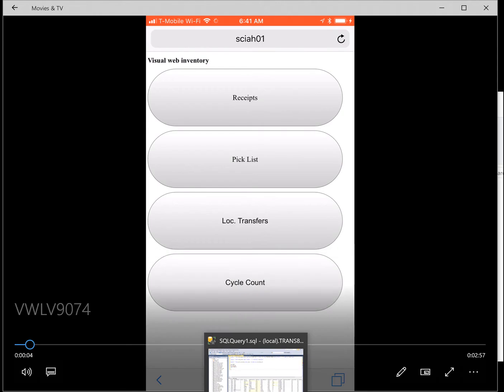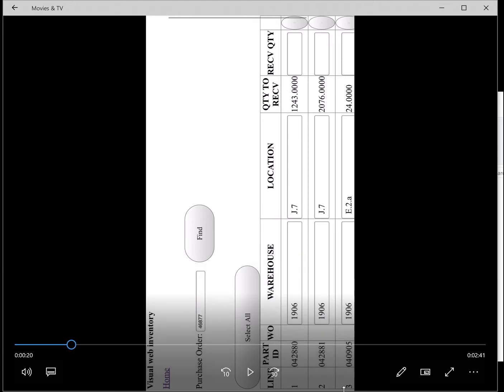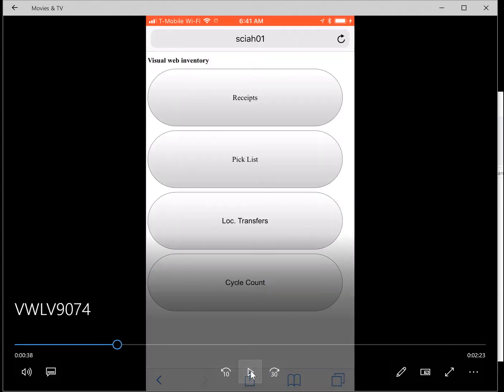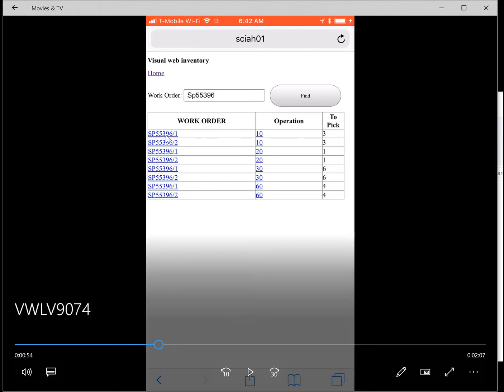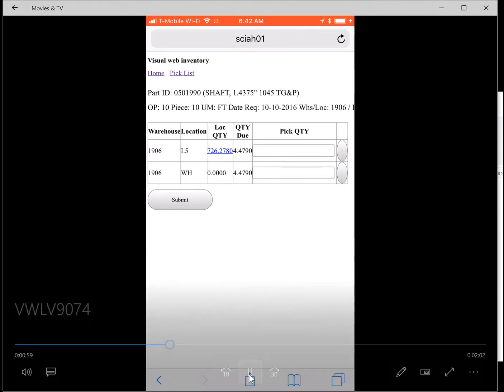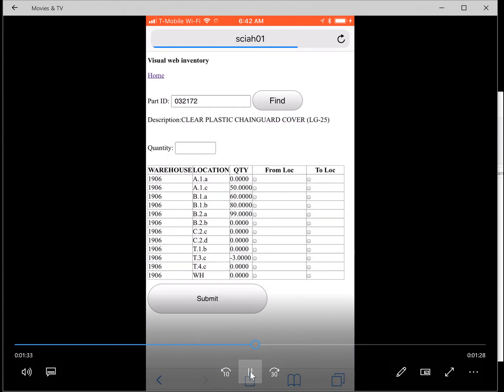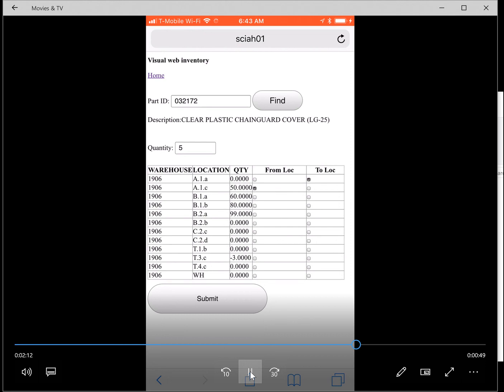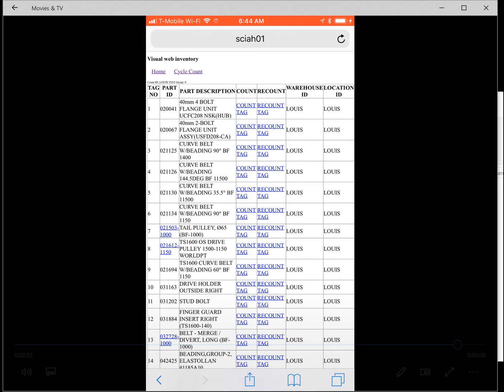Web/Mobile Inventorry By EZTouchMFG.com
The easy way to manage your warehouse inventory